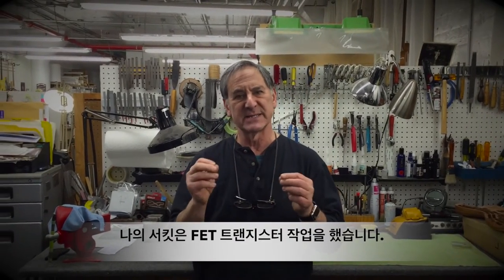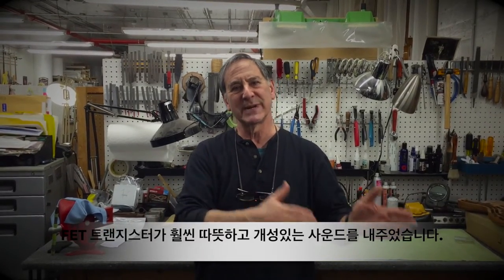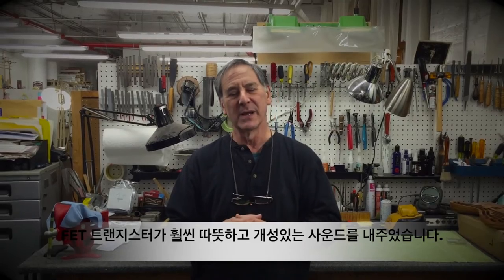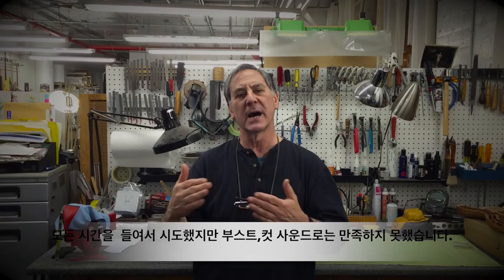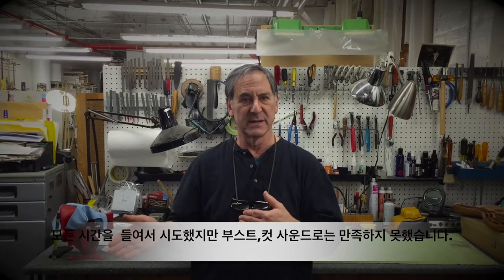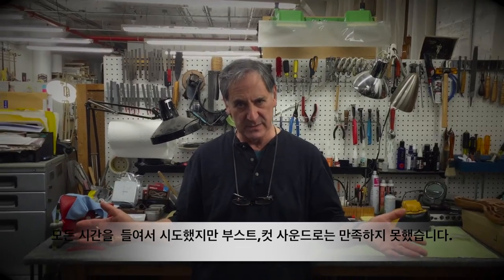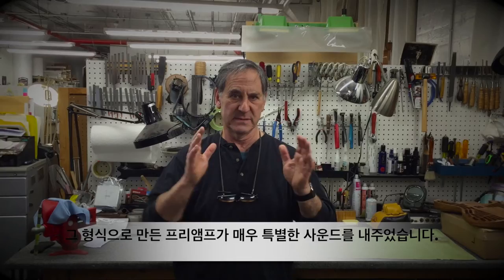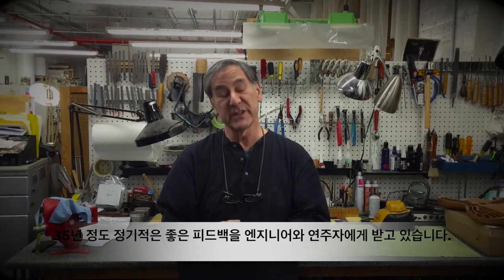덕베이스 - Roger Sadowsky Interview Preamp